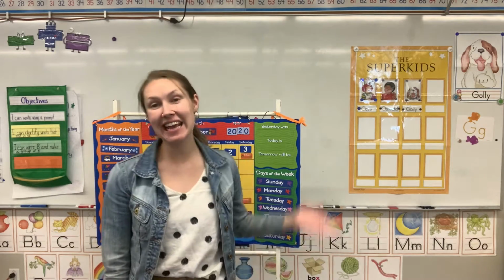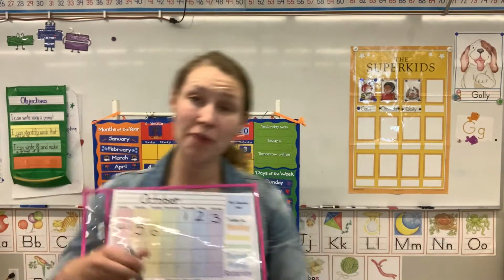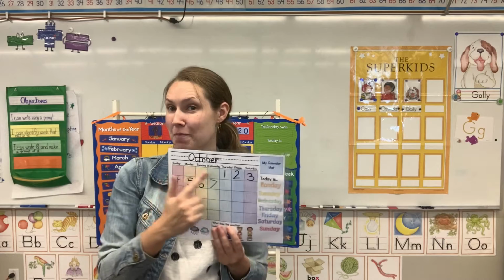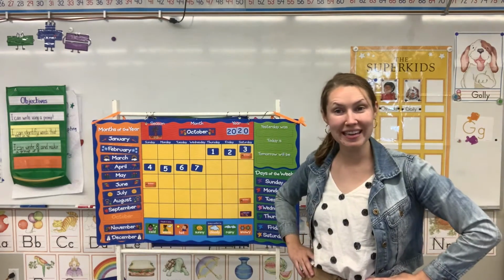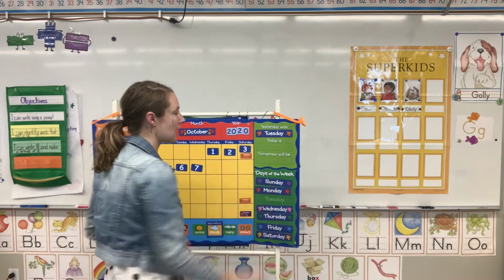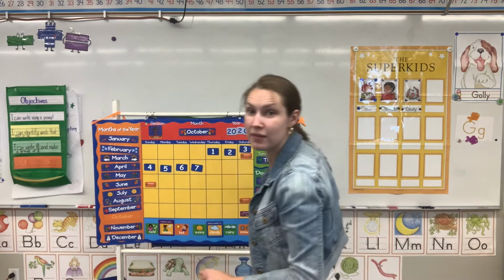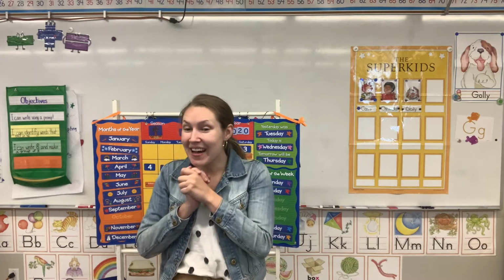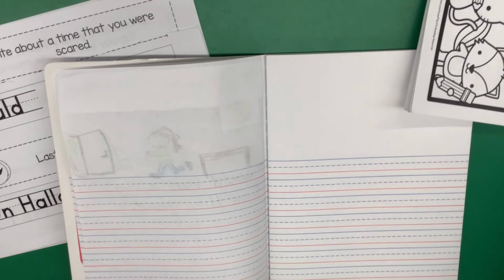Morning Meeting October 7th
Today I again model how we use our new prompts tp help us write!